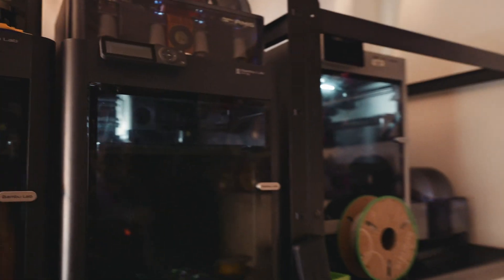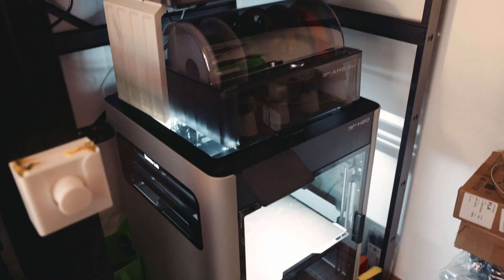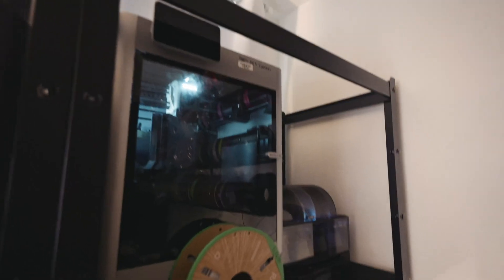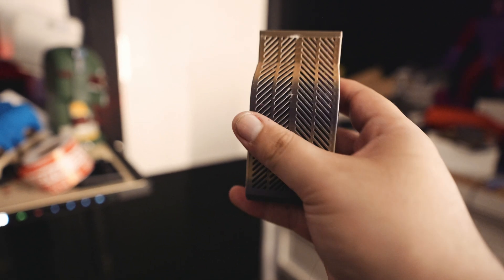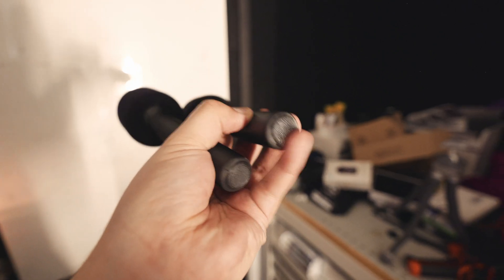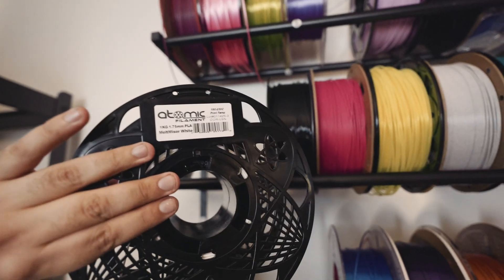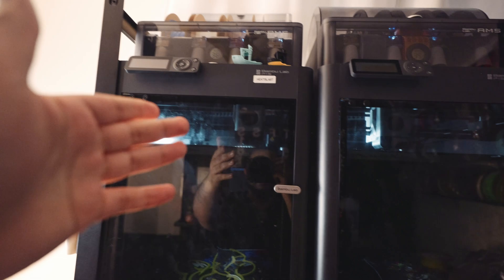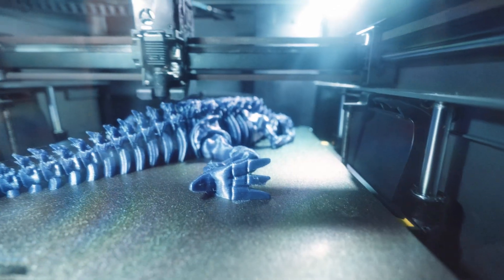Day in the Life of a Young 3D Print Farm Owner! (H2D & K2 Plus Behind The Scenes)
This is what a real day looks like running my 3D print farm from start to finish. I’m breaking down my full workflow using the Creality K2 Plus and H2D printers—from first layer to final product.

You’ll see how I juggle high-volume printing, compare print quality between both machines, and keep everything running smooth when the pressure’s on. If you’re into 3D printing, side hustles, or building your own print farm, this one’s for you.

👨‍🔧 What’s inside:
 • My daily setup using the H2D & K2 Plus
 • Print quality + speed comparisons
 • Tips for optimizing your workflow
 • The real pros & cons of both printers
 • Behind the scenes of running a small print biz

These machines are legit workhorses—but they each have quirks. I’m not sugarcoating anything.